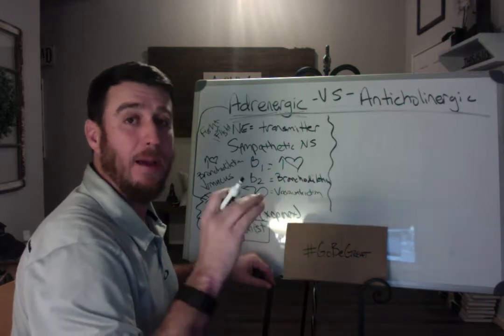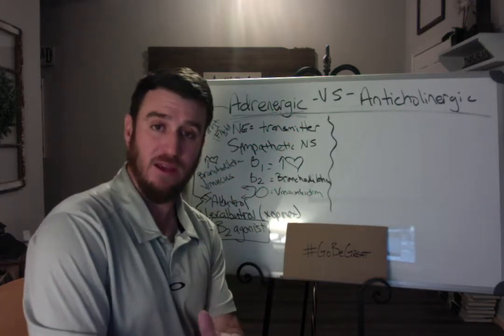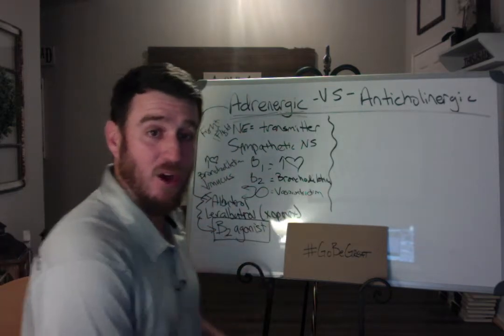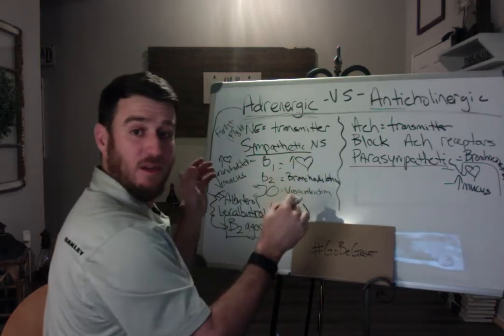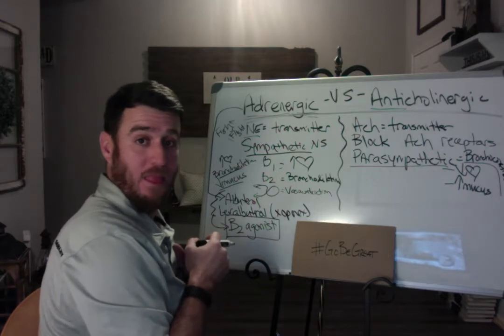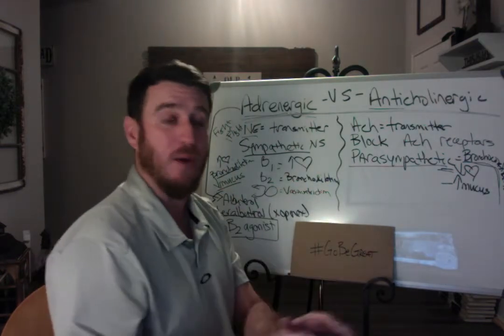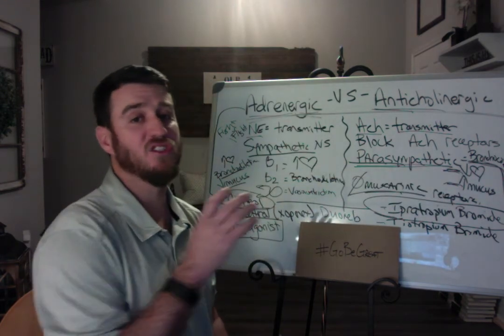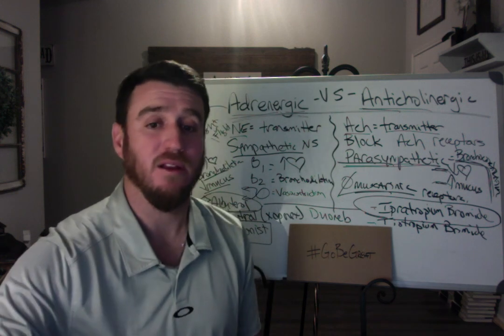Adrenergic vs Anticholinergic Respiratory Pharmacology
Difference between adrenergic and anitcholinergic respiratory drugs.